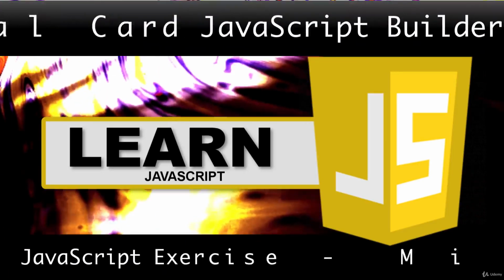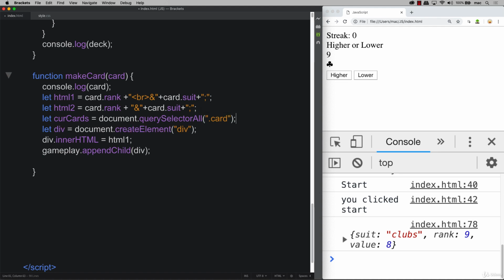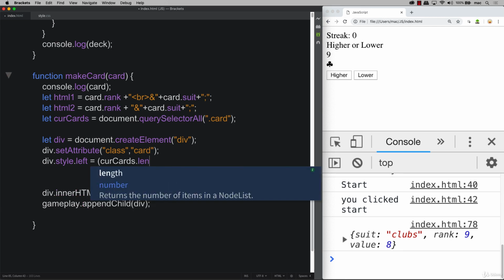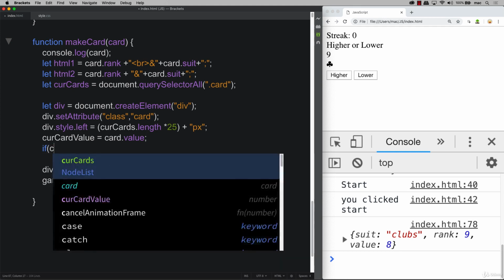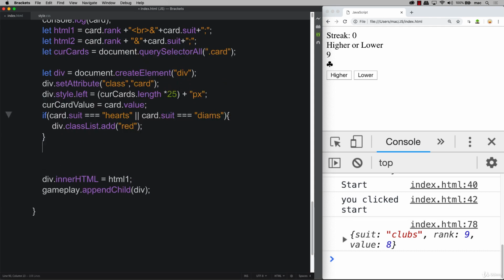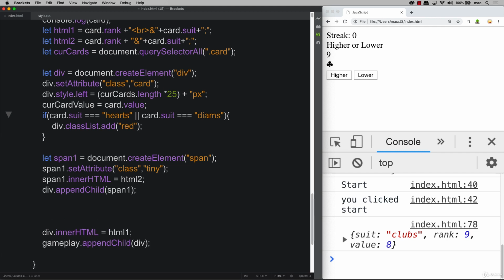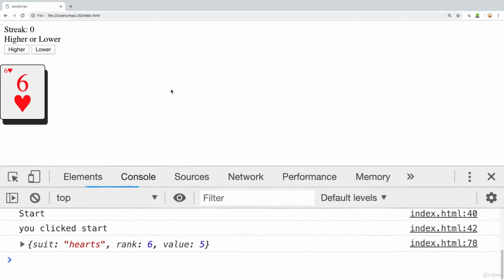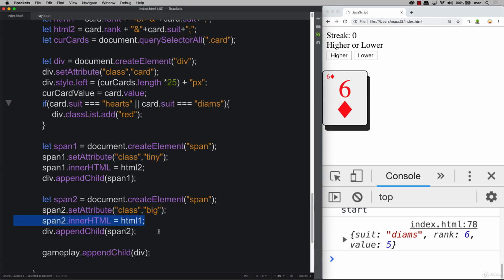55 Modern JavaScript 21 008 Visual Card JavaScript Builder